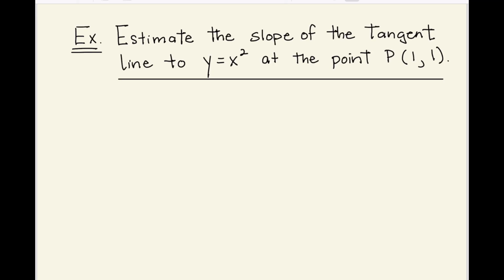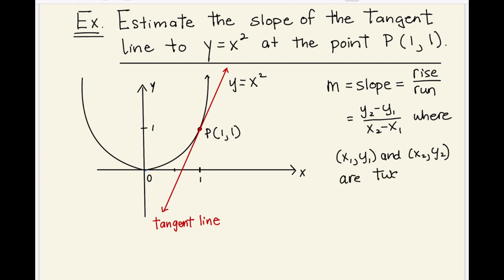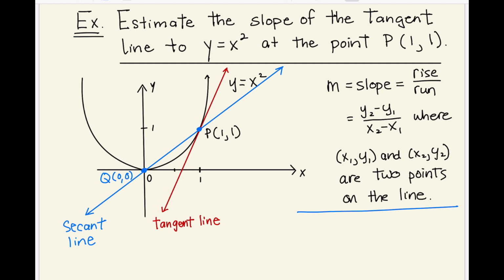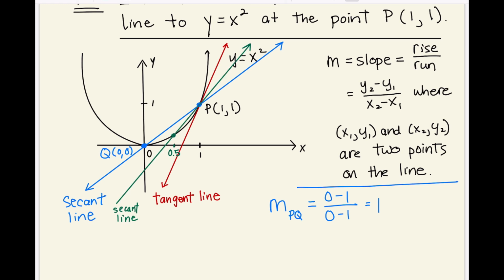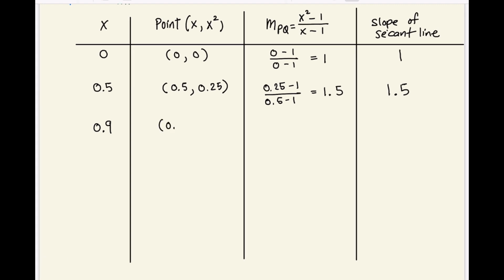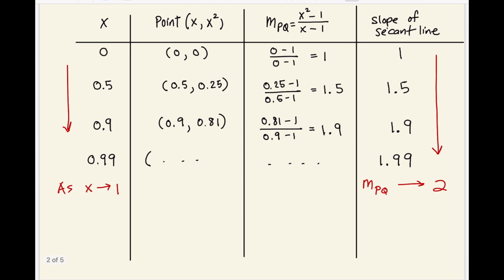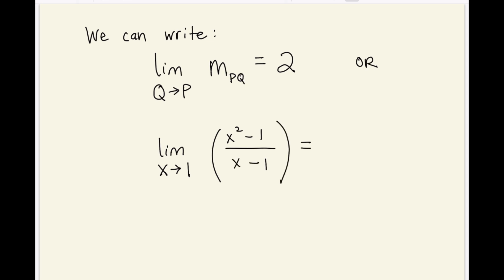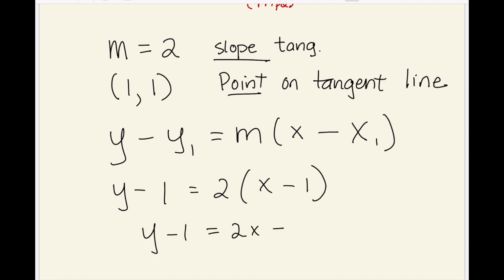section 2.1 part 1: secant and tangent lines